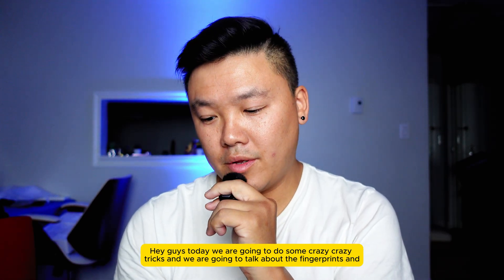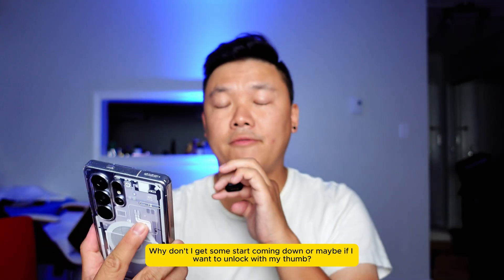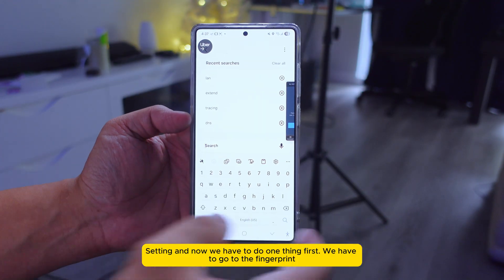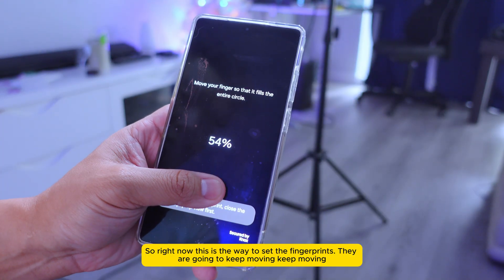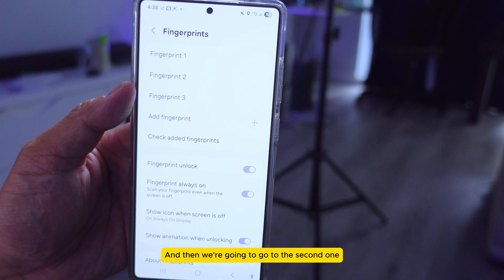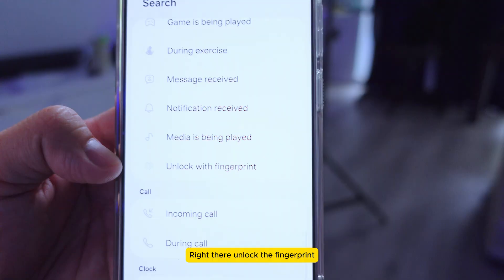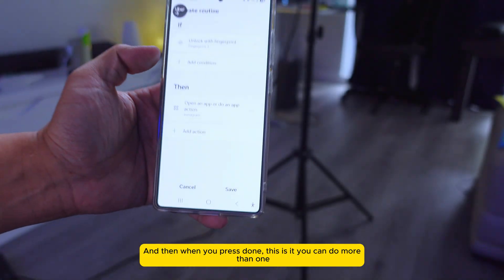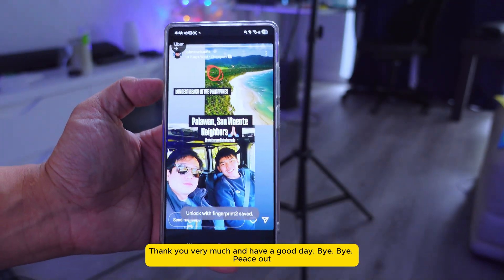Fingerprint USEFUL hidden features you should set up: USE THEM NOW!!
* Assign an App to the Fingerprint: For the "Then" action, they choose to open a specific app. The creator scrolls down to find the "Apps" option and selects "Open an app". They then search for and select the Instagram app